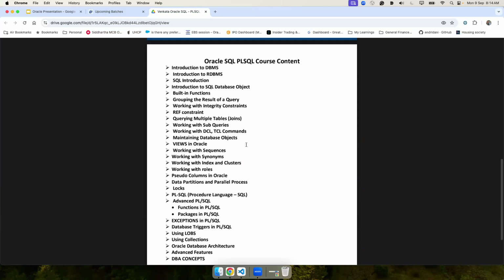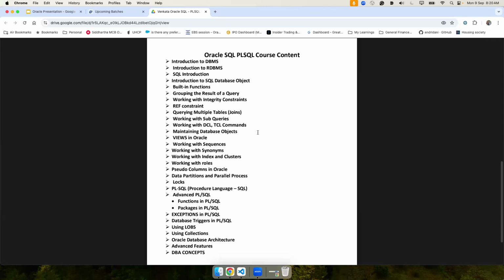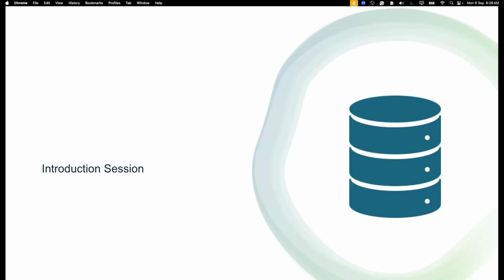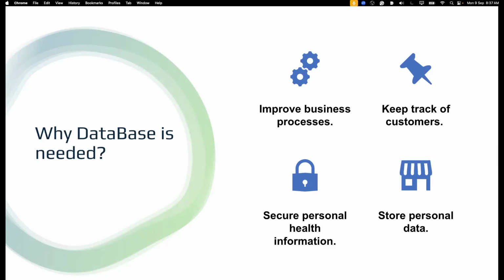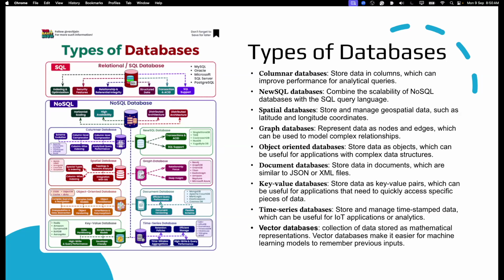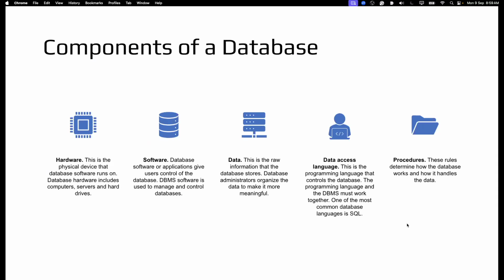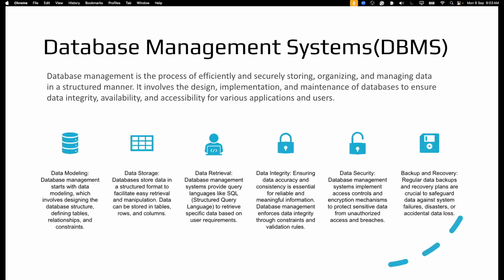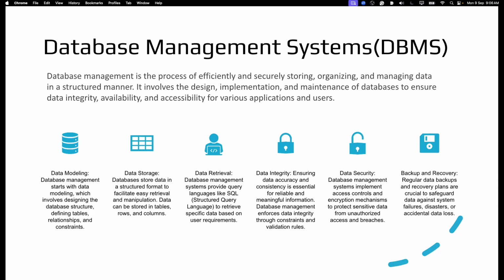Oracle SQL/PLSQL Day 1 (Batch 354)